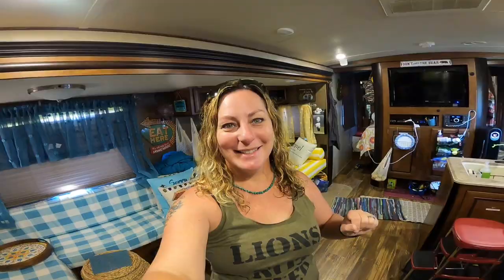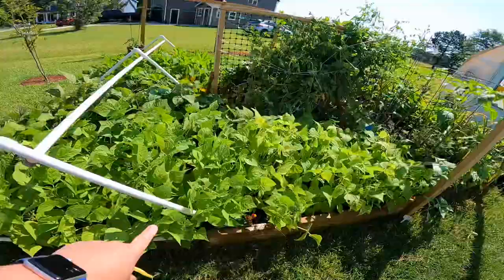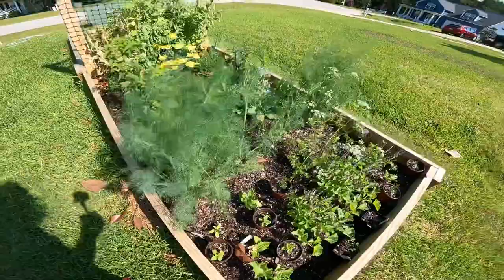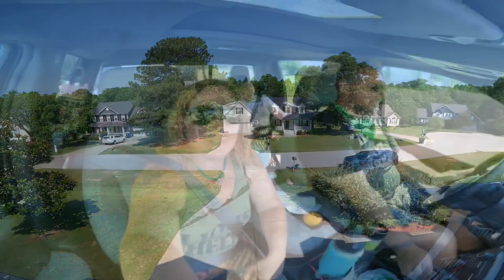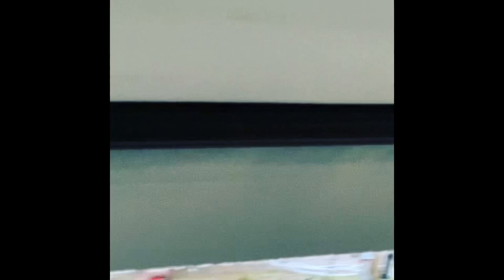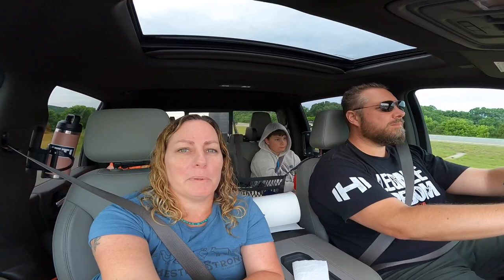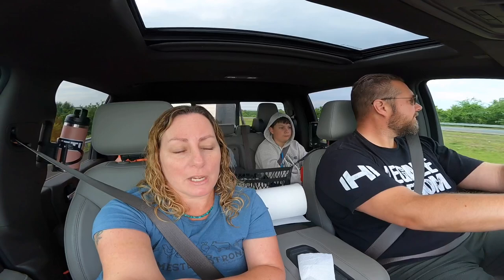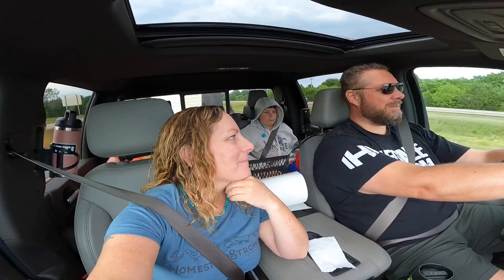RV Trip to Homestead Festival at Hardison Mill Joel Salatin and Justing Rhodes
Follow up on our RV trip from Raleigh, NC to Columbia, TN to the first annual Homesteading Festival

Speakers we met or heard: Temple Grandin, Joel Salatin, Rebbeca Rhodes, Justin Rhodes, Pork Rhyne, Jessica Sowders

In Color by Jamey Johnson *I do not have rights to this song* was both a surprise and joy to witness